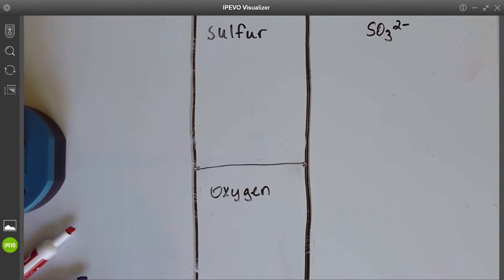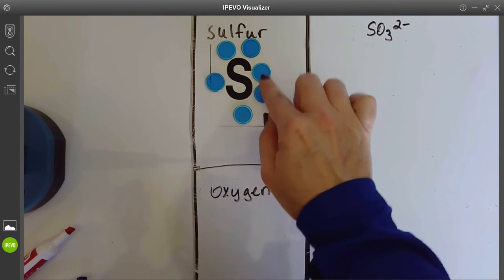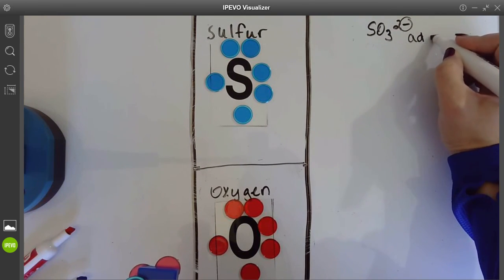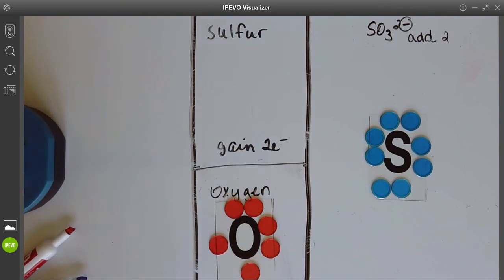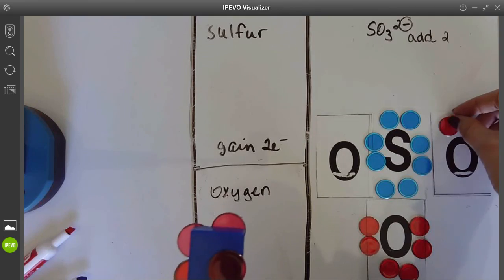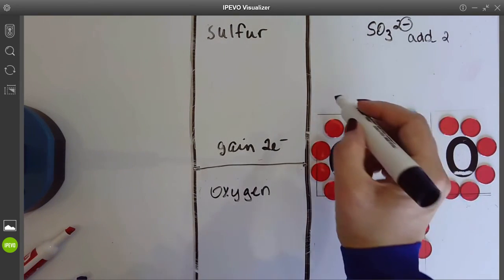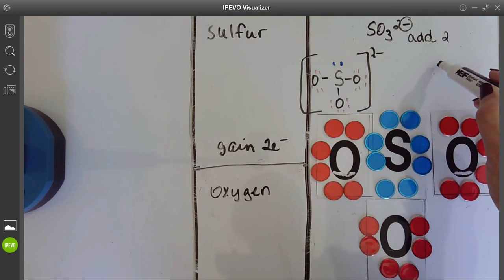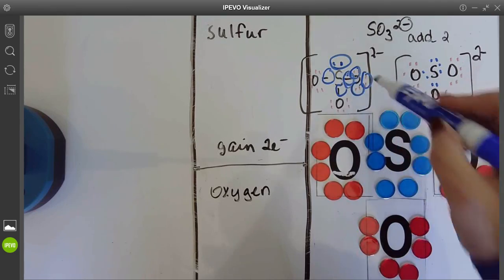Lewis Structures - Polyatomic Ions Example 2